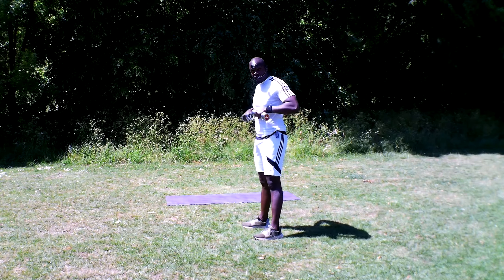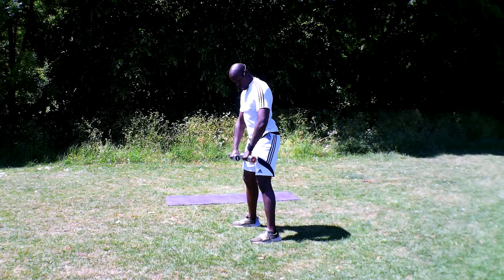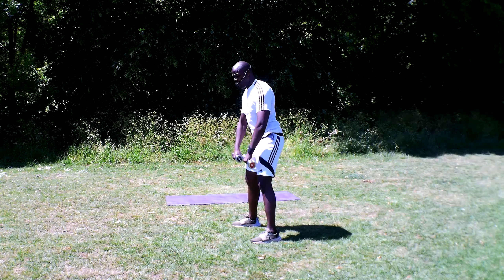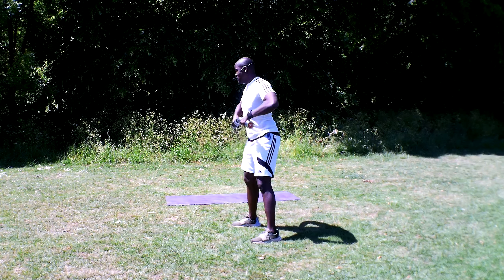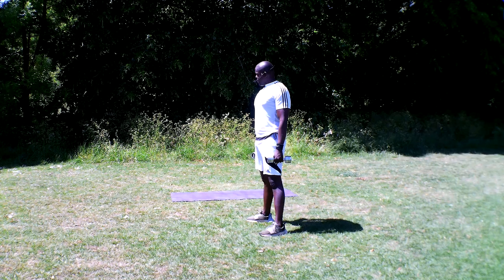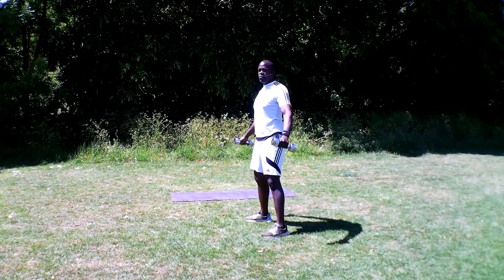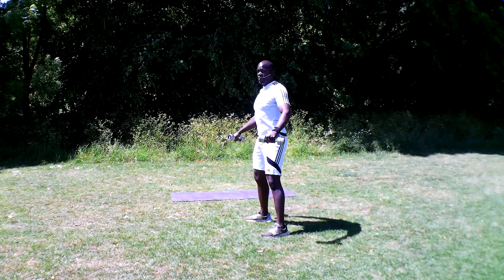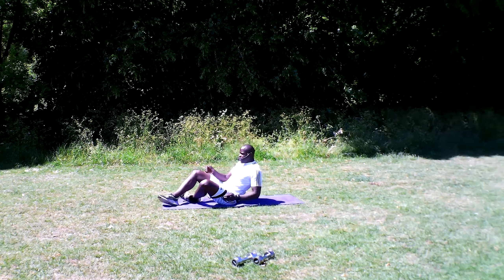QUEST! Upright Row, Lateral Raises, Single Leg Raiser